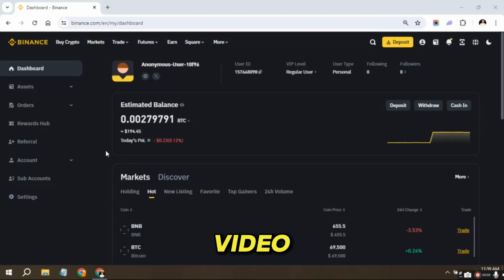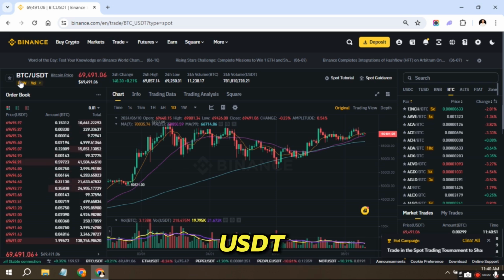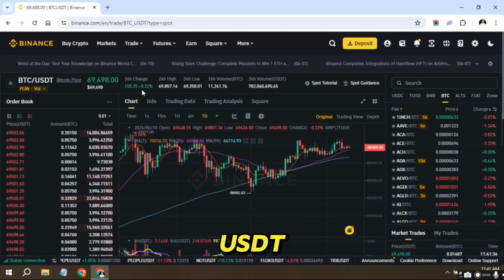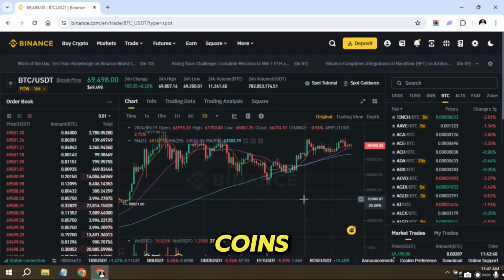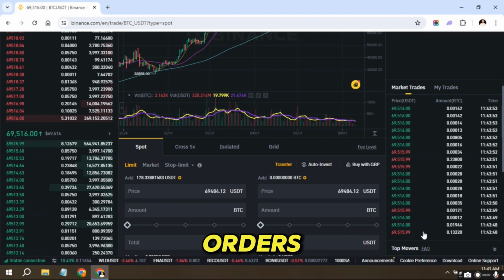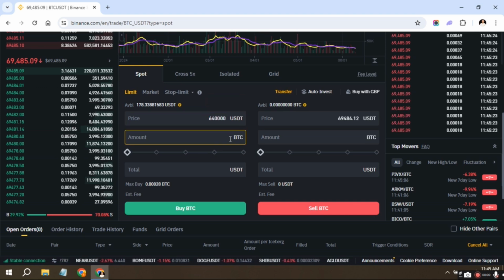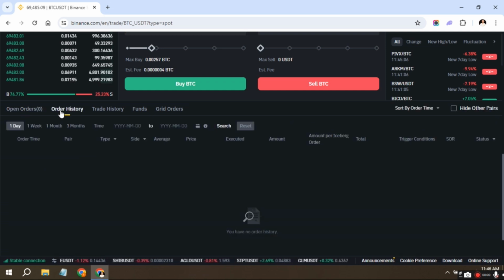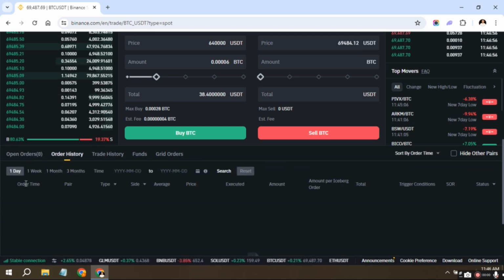How to Trade on Binance for Beginners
Are you new to trading on Binance? This video will show you step-by-step how to trade on Binance for beginners. Learn how to navigate the platform and make your first successful trade!